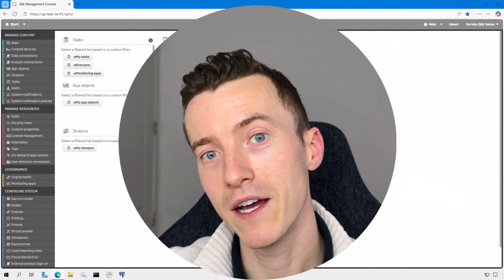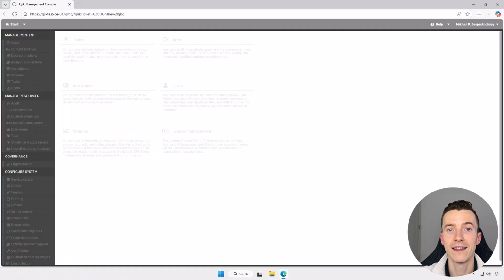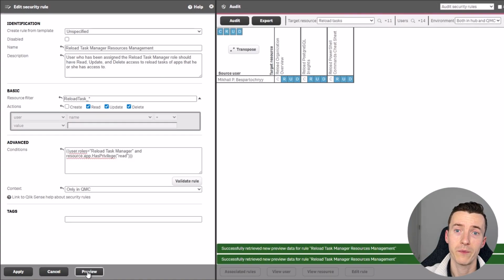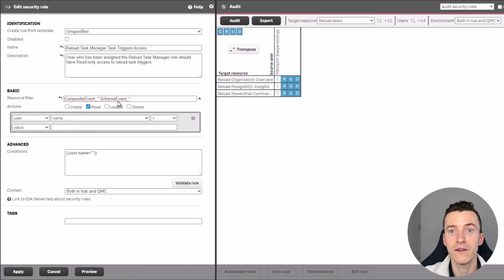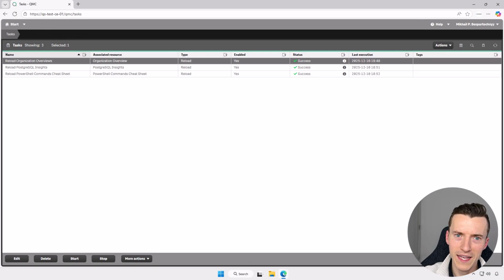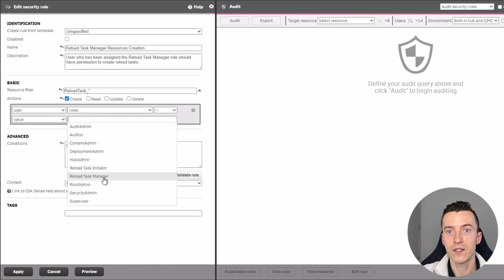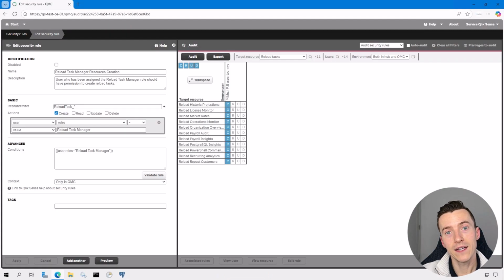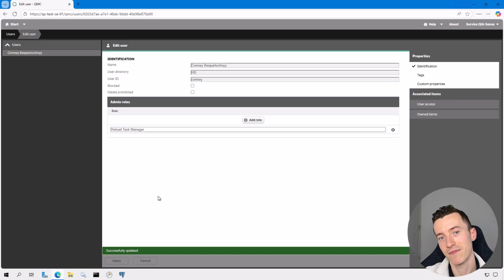Give user reload task management permissions in QMC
Rule Names, Descriptions, and Conditions
RULE 1
Name: Tasks QMC Section Access
Description: User who has been assigned the Reload Task Initiator role or Reload Task Manager role should Read access to the Tasks section of QMC.
Resource Filter: QmcSection_Task
Condition: ((user.roles="Reload Task Initiator" or user.roles="Reload Task Manager"))

RULE 2
Name: Reload Task Manager Resources Management
Description: User who has been assigned the Reload Task Manager role should have Read, Update, and Delete access to reload tasks of apps that he or she has access to.
Resource Filter: ReloadTask_*
Condition: ((user.roles="Reload Task Manager" and resource.app.HasPrivilege("read")))

RULE 3
Name: Reload Task Manager Task Triggers Access
Description: User who has been assigned the Reload Task Manager role should have Read-only access to reload task triggers.
Resource Filter: CompositeEvent_*,SchemaEvent_*
Condition: ((user.roles="Reload Task Manager"))

RULE 4
Name: Reload Task Manager Resources Creation
Description: User who has been assigned the Reload Task Manager role should have permission to create reload tasks.

RULE 5
Name: Reload Task Initiator & Manager App Permissions
Description: User who has been assigned Reload Task Initiator or Reload Task Manager role should have update permissions to the apps that he or she has access to in order to initiate app reloads.
Resource filter: App_*
Condition: (user.roles="Reload Task Initiator" or user.roles="Reload Task Manager") and resource.HasPrivilege("read")

Description:
🎁 Welcome to 25 days of QlikMas! Each day I'll unwrap one quick Qlik Sense server admin lesson you can learn in under fifteen minutes.

Today, I'll show you how I give advanced users the power to safely manage Qlik Sense reload tasks.

In this video, I walk you step-by-step through how to build reload task management permissions in QMC, including creating a custom role, configuring security rules, enabling management of task triggers, and handling task creation limitations. You'll also learn how to fix the common app update permission error that prevents users from launching reloads.

Whether you support developers or power users, this guide shows exactly how to set up Reload Task Manager capabilities and easily control reload task management permissions.

📅 Come back tomorrow for Day 11 of QlikMas for more Qlik Sense admin tips and insights!

Chapters:
0:00 Intro
0:24 Step 1: Create & Assign New Role
0:52 Step 2: Give Access to Tasks QMC Section
2:04 Step 3: Give Access to See & Manager Reload Tasks
4:20 Step 4: Give Access to Manage Reload Task Triggers
5:52 Why We Didn't Give Task Creation Permission
7:04 Step 5: Enable Reload Task Creation Permissions
8:18 Step 6: Give App Update Permissions
10:10 Give Additional Users Task Reload Management Permissions
10:22 Outro